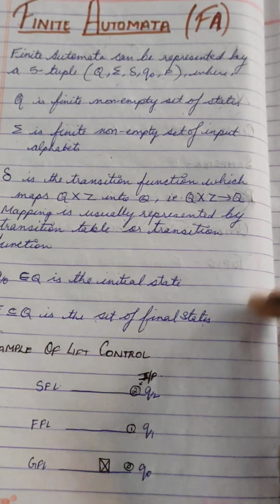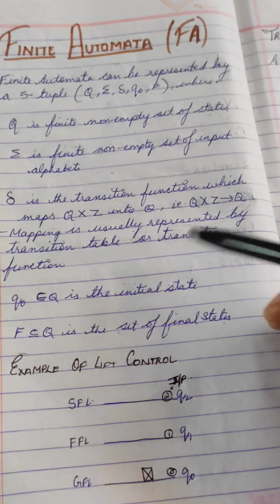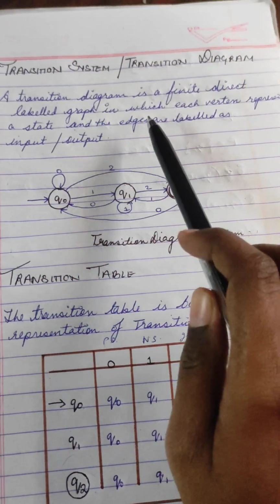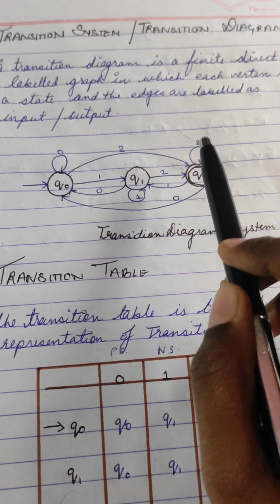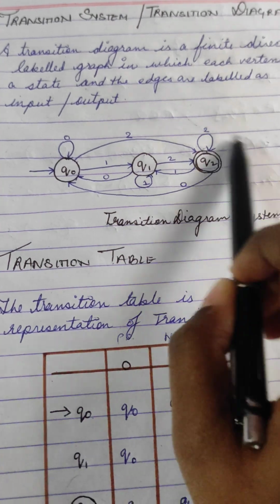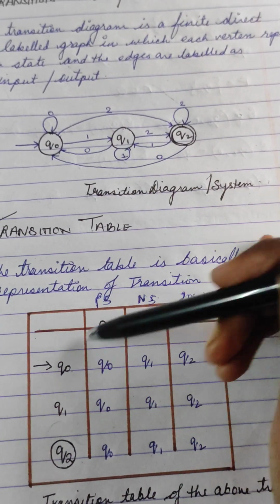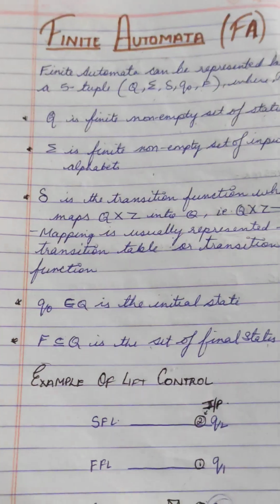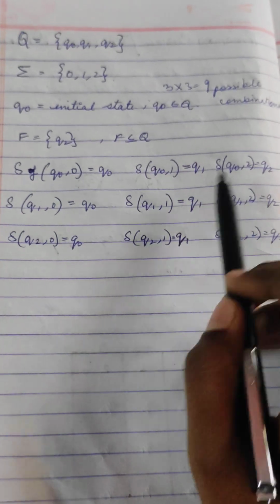Finite Automata (FA), Transition system, Transition table